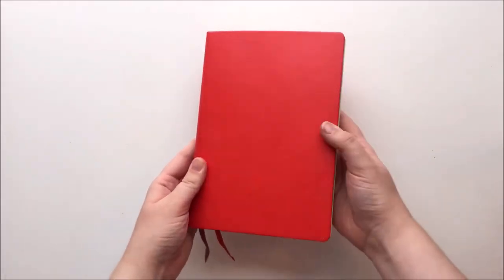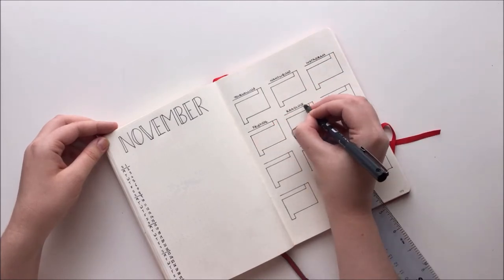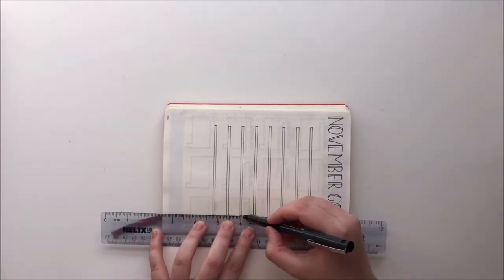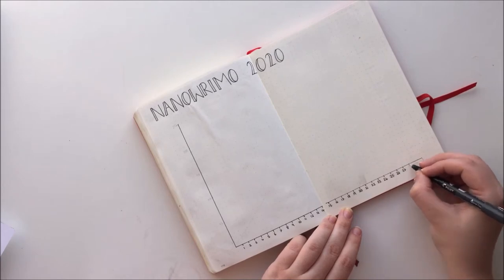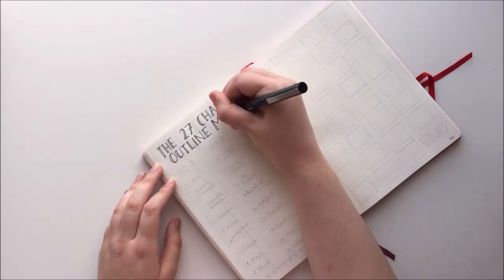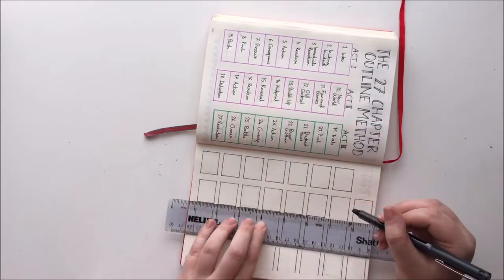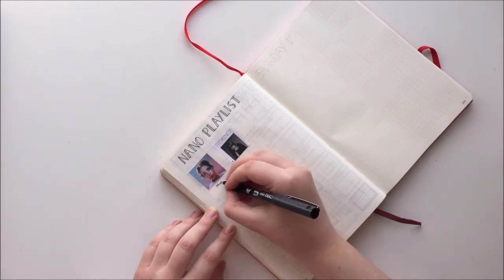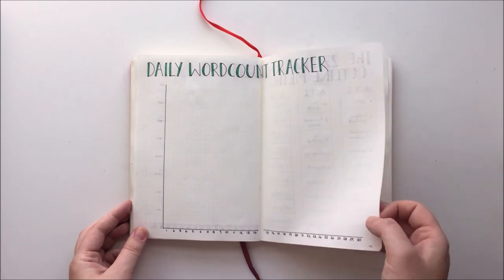November & Nanowrimo Bullet Journal Set Up [CC]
End SARS, Stop Police Brutality and Reform The Nigerian Police Force petition
Introduce an individualised risk-based blood donation policy for gay and bi men petition
Teach British children about the realities of British Imperialism and Colonialism Petition